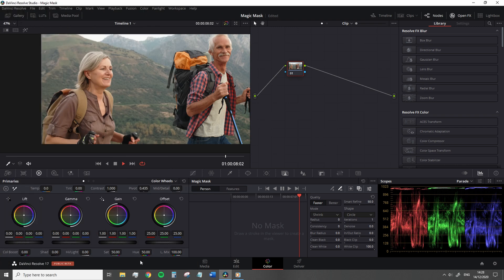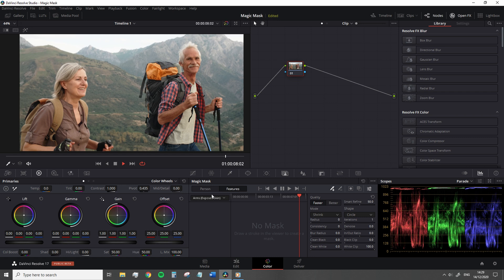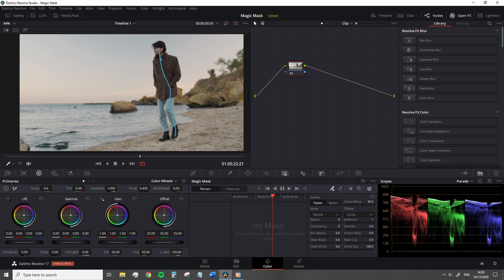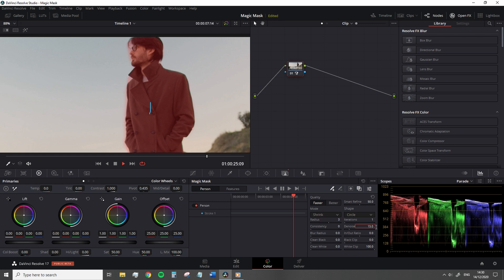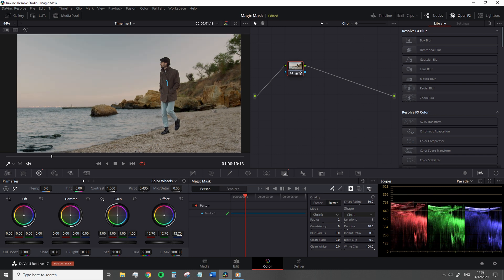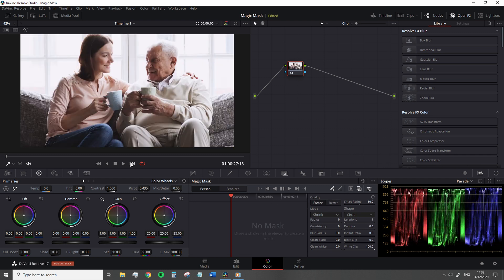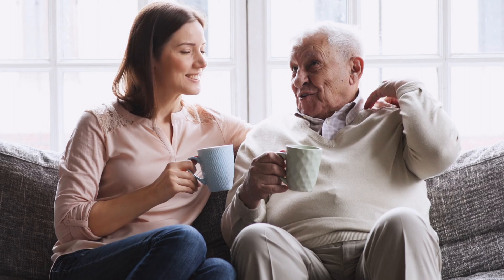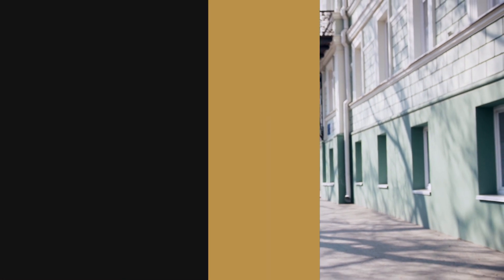How To Use The Magic Mask in DaVinci Resolve | Color Grading Tips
- In this video we take a look into one of the newsiest features inside of the DaVinci Resolve 17 beta. The Magic Mask is a tool that allows you to create a complicated mask around people in a matter of seconds. Check out the blog for more information.